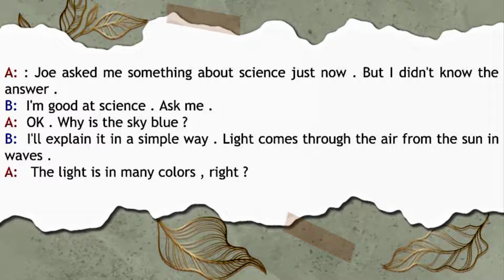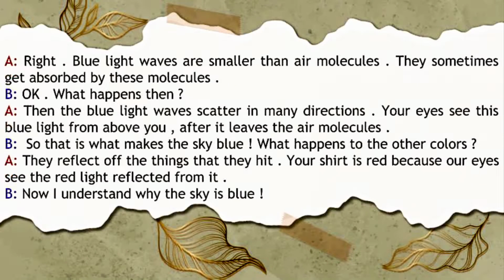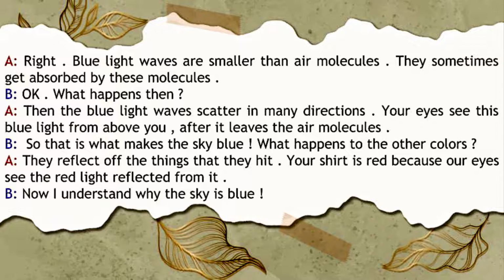Home English Conversation Daily Life Unit 09 - Beginner Level 01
Unit 9 The Blue Sky
A : Joe asked me something about science just now . But I didn't know the answer .
 B : I'm good at science . Ask me .
A : OK . Why is the sky blue ?
B : I'll explain it in a simple way . Light comes through the air from the sun in waves .
A : The light is in many colors , right ?
B : Right . Blue light waves are smaller than air molecules . They sometimes get absorbed by these molecules .
A : OK . What happens then ?
 B : Then the blue light waves scatter in many directions . Your eyes see this blue light from above you , after it leaves the air molecules .
A : So that is what makes the sky blue ! What happens to the other colors ?
B : They reflect off the things that they hit . Your shirt is red because our eyes see the red light reflected from it .
 A : Now I understand why the sky is blue !